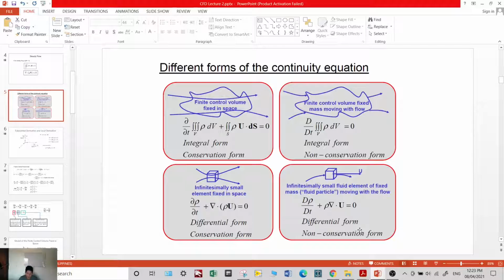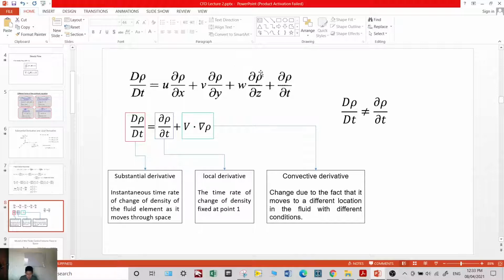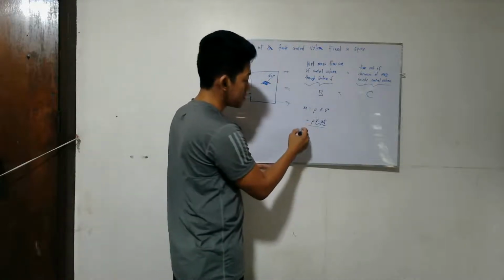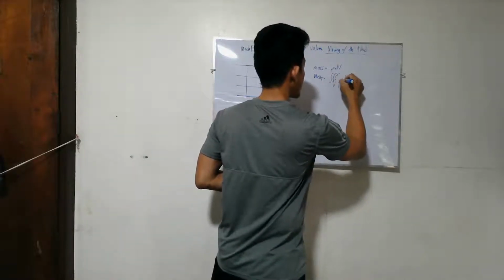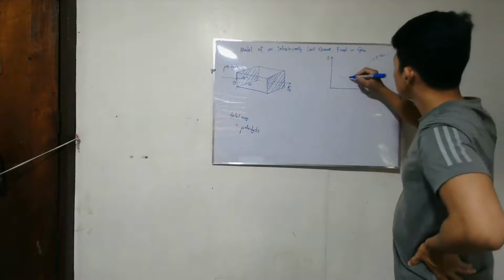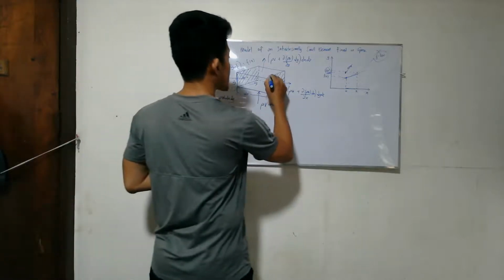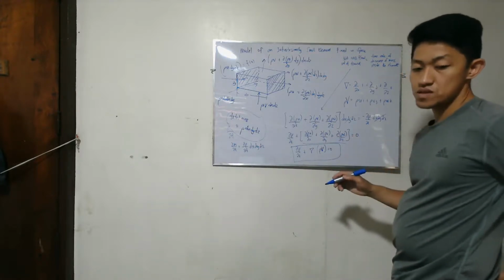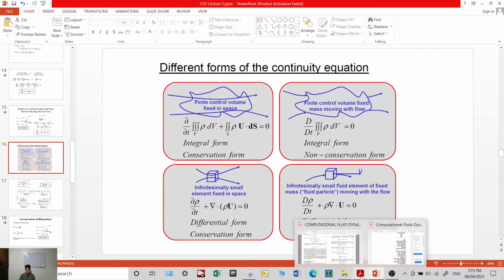Continuity equation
Derivation of continuity equation